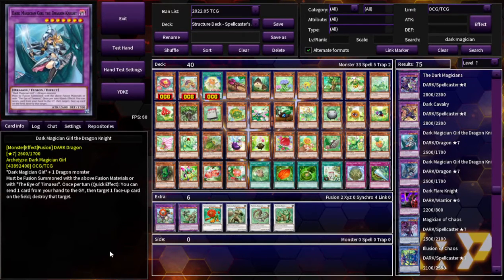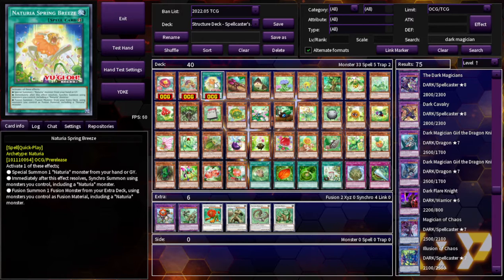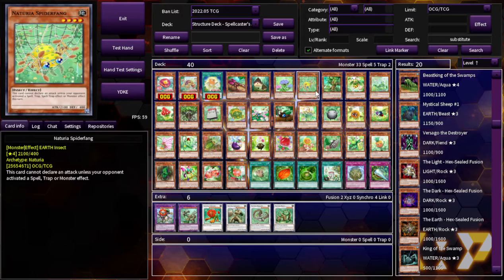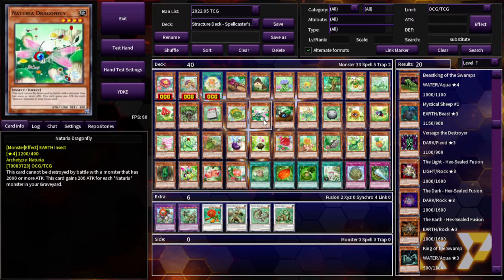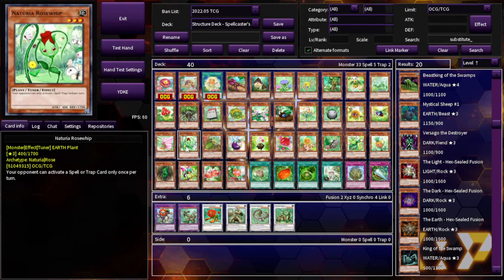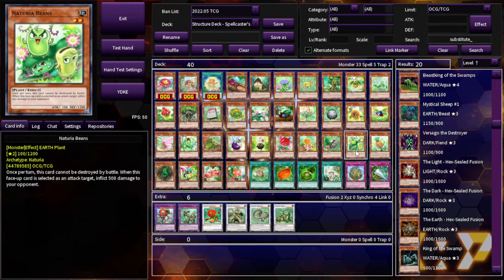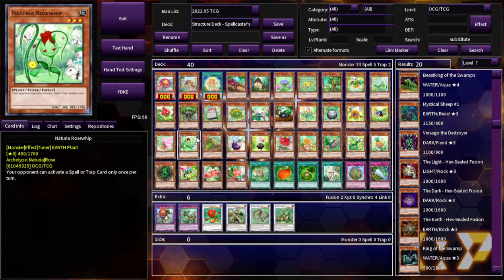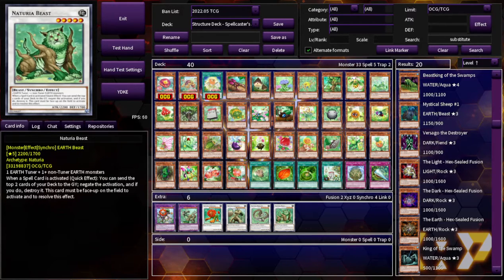How Good is the New Naturia Support? + Reviewing Every Naturia Card Ever | Yu-Gi-Oh! News June 2022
I thought Naturia as an archetype was going to be mega bad but there are a few good cards sprinkled in there.  They don't quite come together just quite yet but the new support is a step in the right direction.